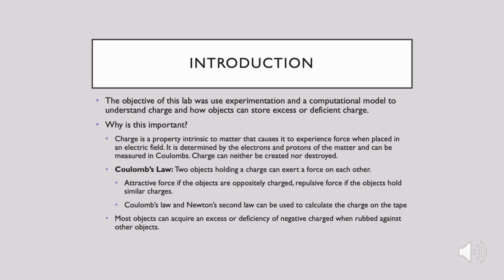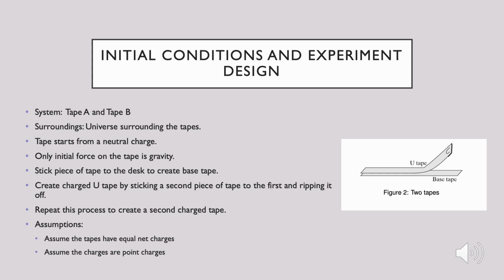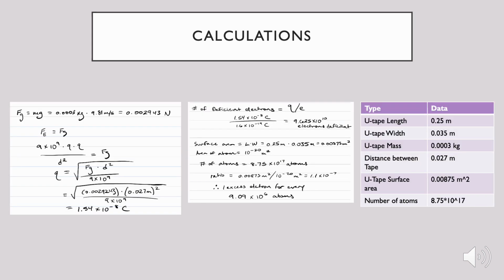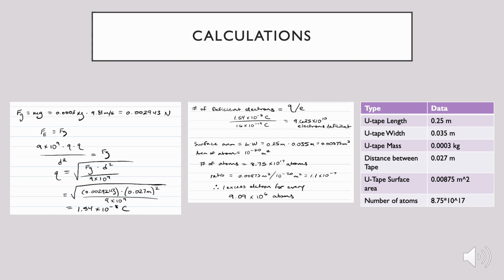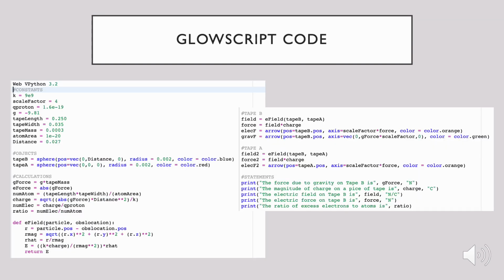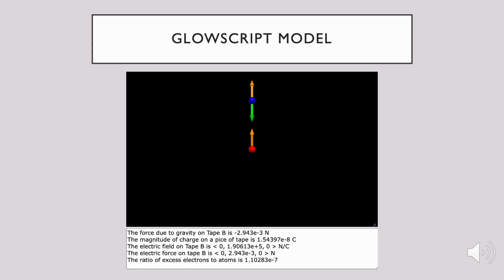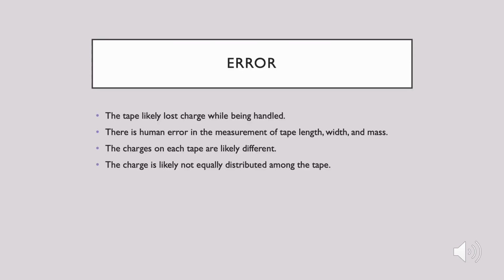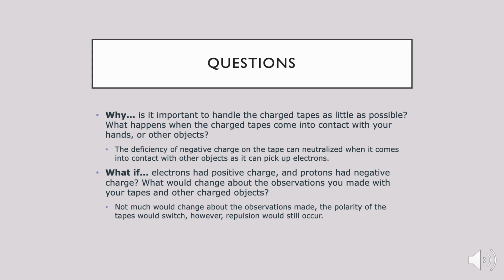Physics 2212 Lab 1: Charged Tapes Kruthik Alapati